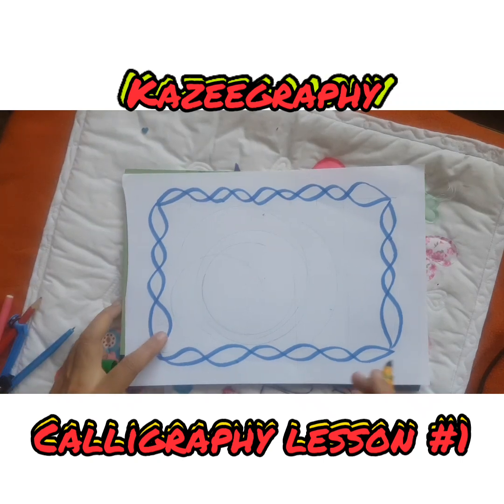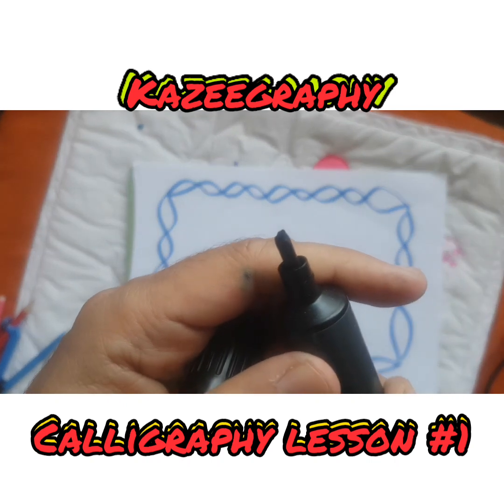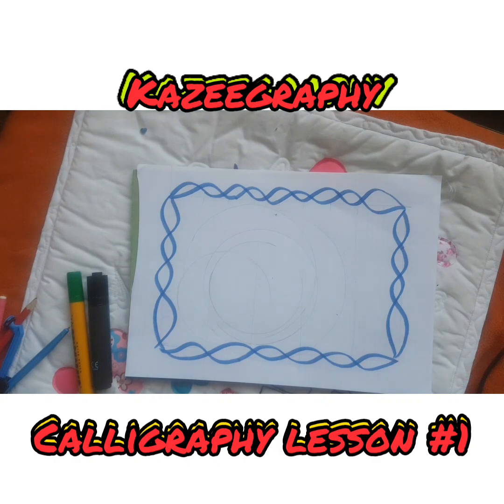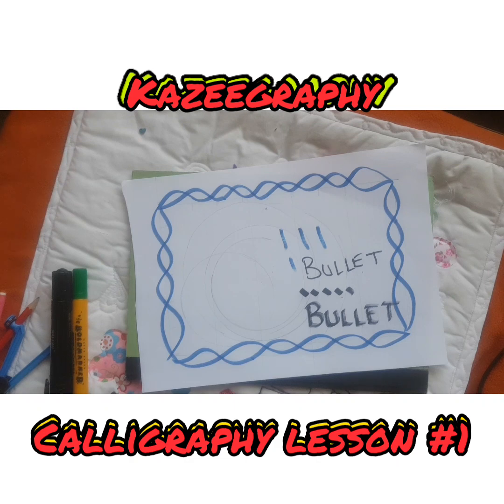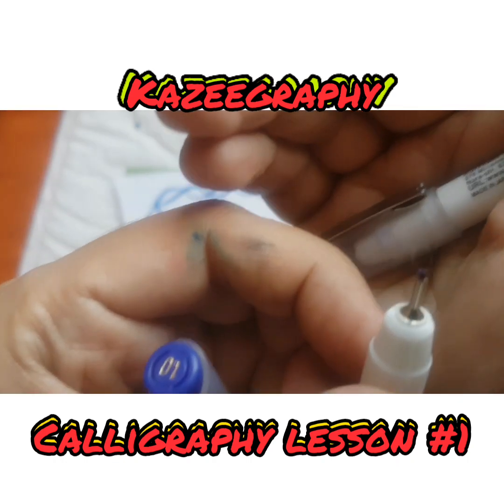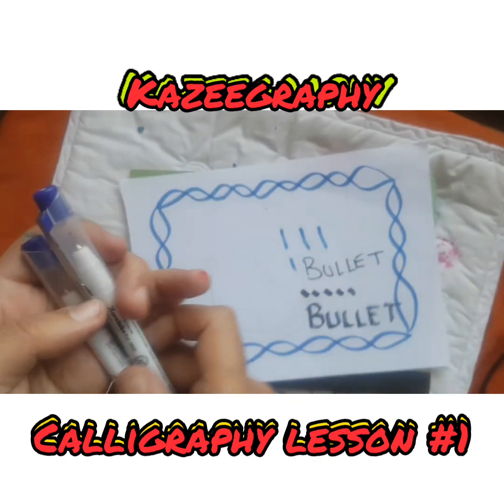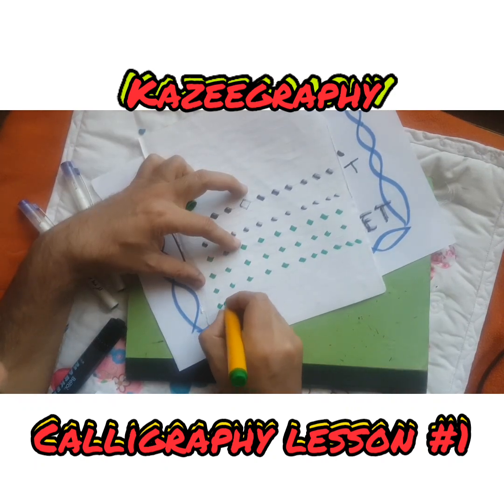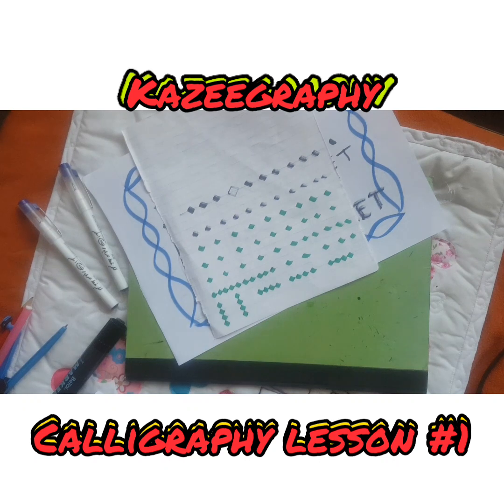Arabic calligraphy BEGINNERS tutorial - lesson 1- WHICH PEN DO I NEED TO USE FOR ARABIC CALLIGRAPHY?